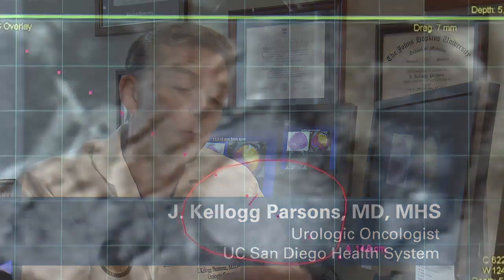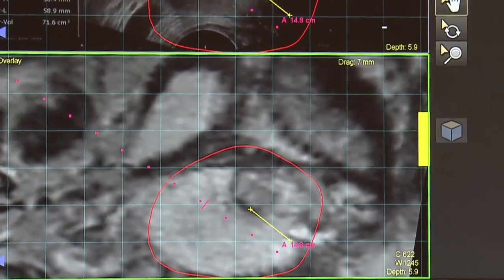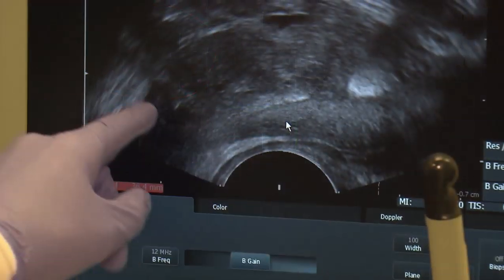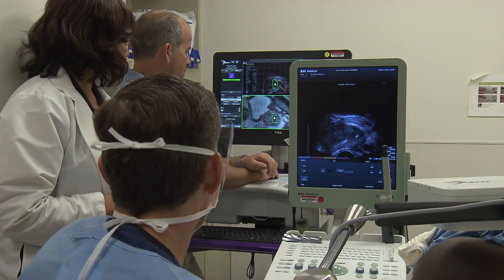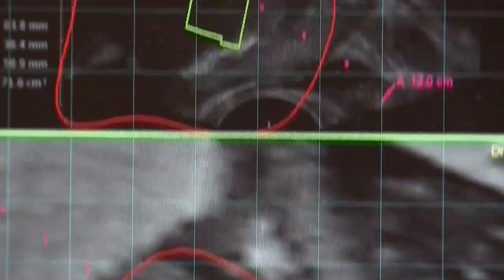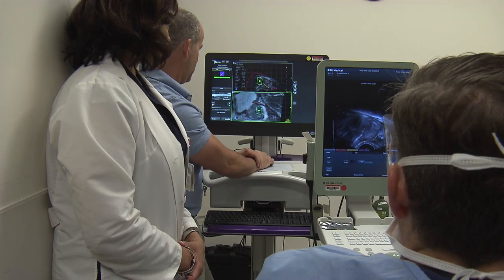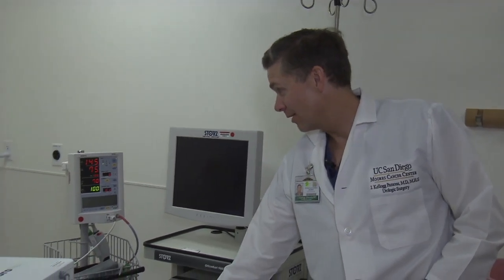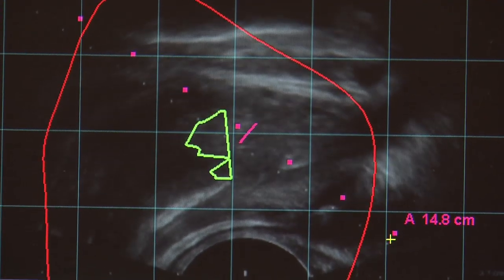Prostate Cancer: New Technology Improves Detection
J. Kellogg Parsons, MD, surgical oncologist at UC San Diego Health's Moores Cancer Center, is the first in San Diego to merge magnetic resonance imaging (MRI) technology with a traditional ultrasound prostate exam to create a 3D map of the prostate that allows them to view growths that were previously hidden from view. Using this new technology, patient Armondo Lopez was diagnosed with an aggressive cancer in its early stages.

Learn more about prostate cancer treatment at UC San Diego Health